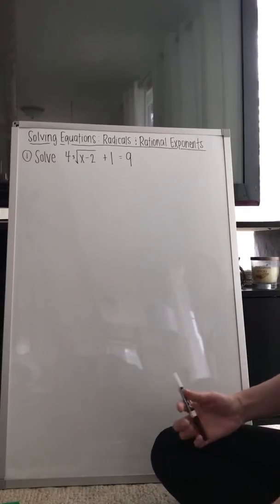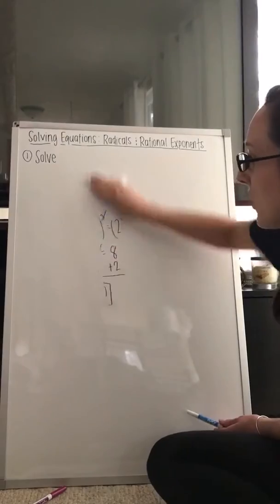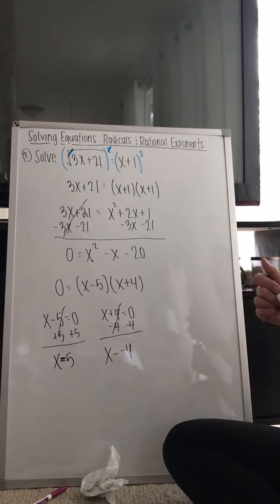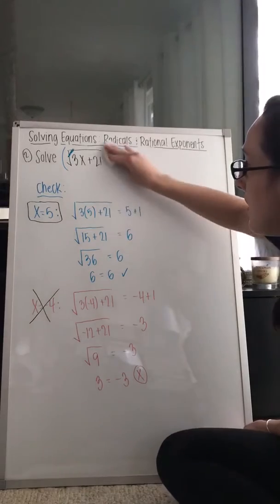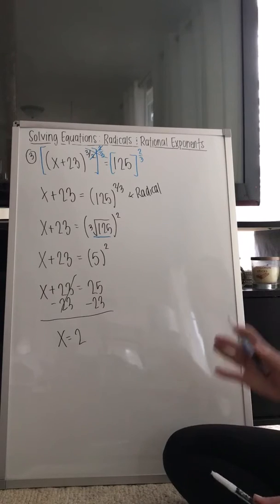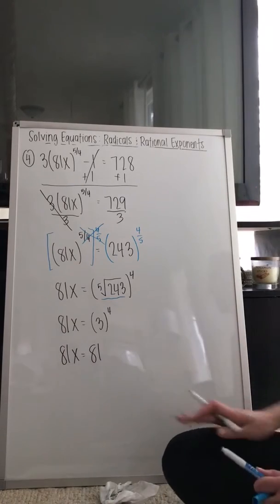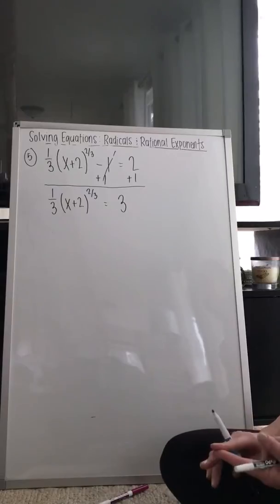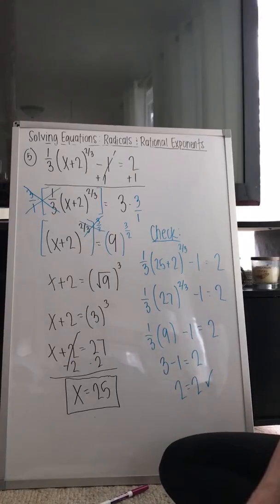Solving Radical and Rational Exponent Equations